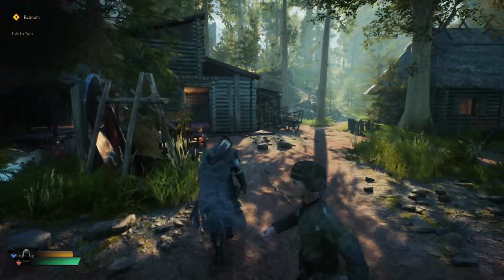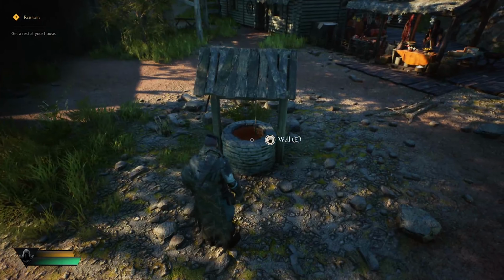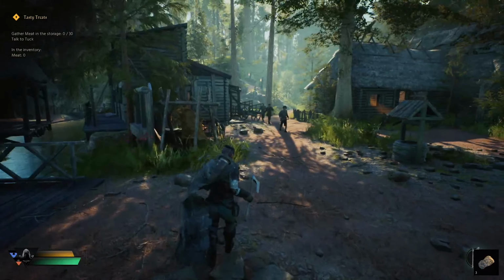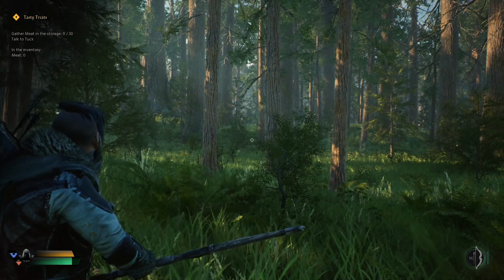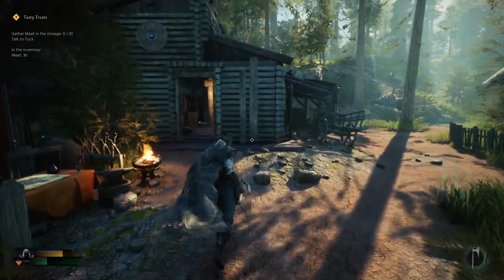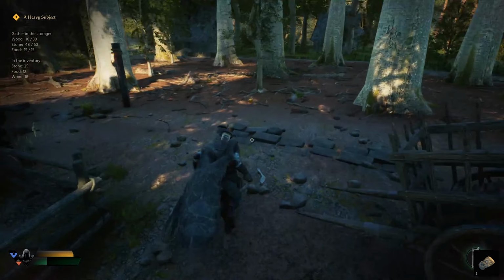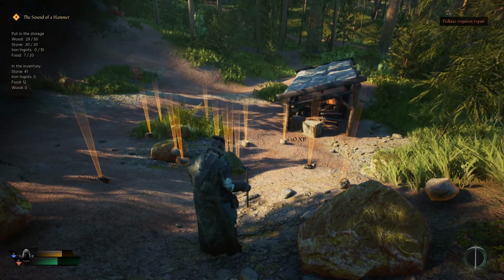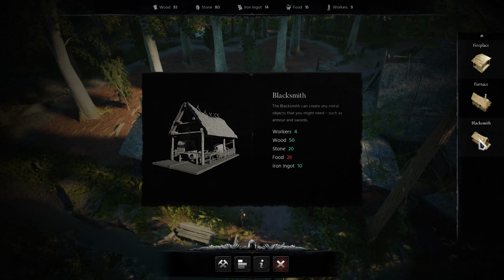Robin Hood is a true Hipster in Sherwood Builders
Another demo I picked up during Steam's Next Fest. This one is an action RPG/City Builder/Survival game, Robin Hood: Sherwood builders.
Super Si joins me for the first part of the play through.

Intro and outro music: Nick Subtle

We're always open to suggestions on new games to play. Just let us know what you'd like to see us play in the comments.

If you'd like to donate to help out the channel you can.
Everything you choose to donate goes towards making a better experience for all of us. This includes more time to dedicate to editing and recording, better equipment and new games for us to explore.